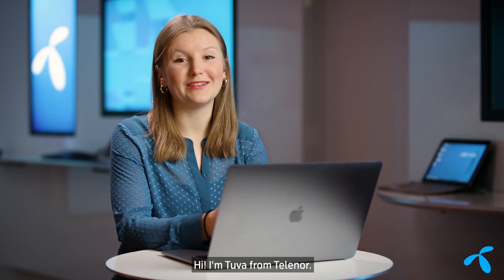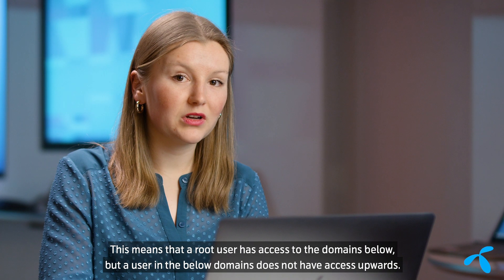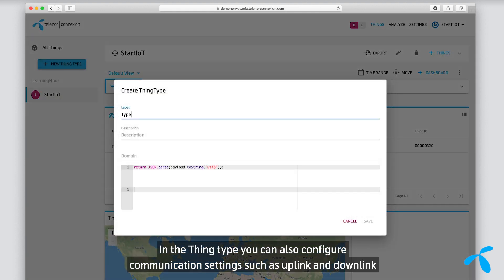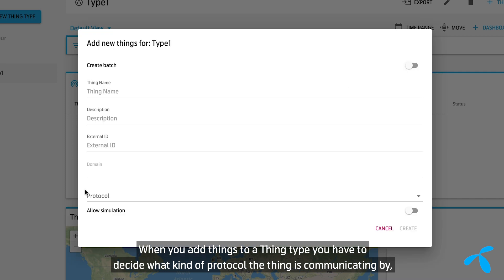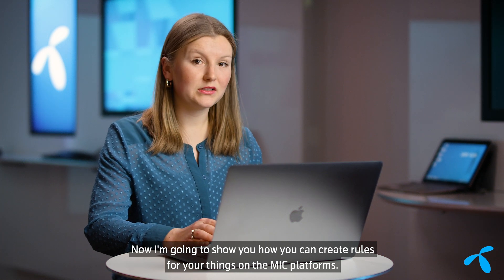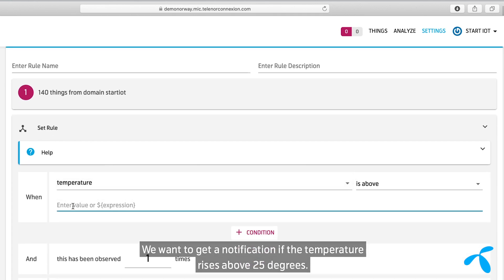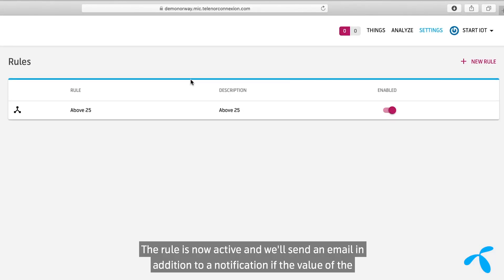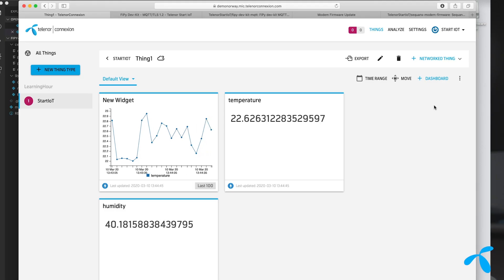Telenor Managed IoT Cloud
IoT is all about scale. In this film you see how you can use the Telenor Managed IoT Cloud platform to easily store and visualize insights from your devices. The solution has the building blocks you need to create an end-to-end solution, and works with all types of networking technology. You can easily use a built-in dashboard to view data from your devices, or you can develop your own customer-specific user interface through the Managed IoT Cloud API.
Please find out more by visiting